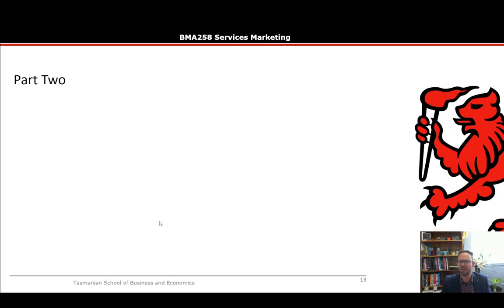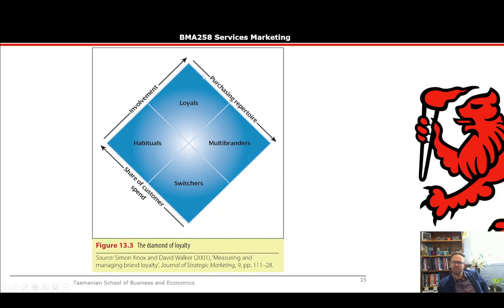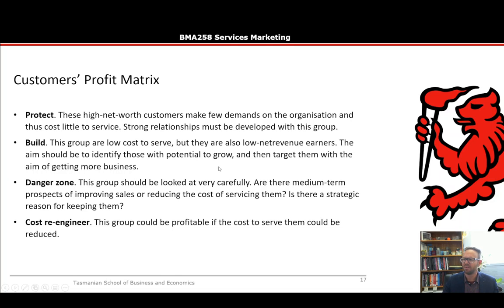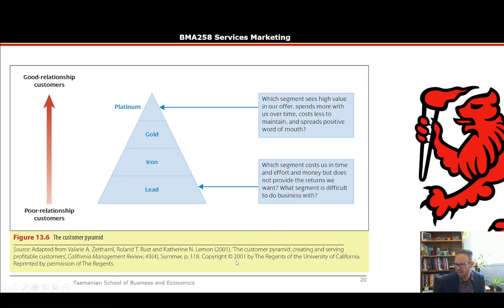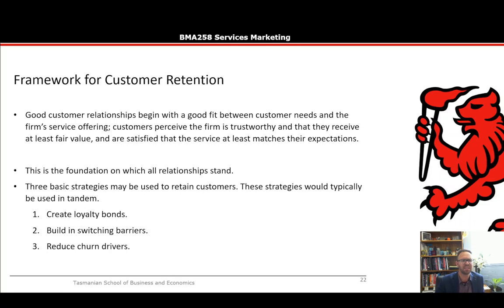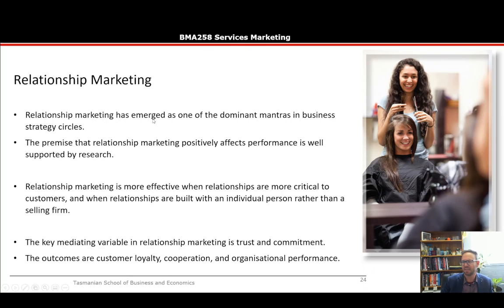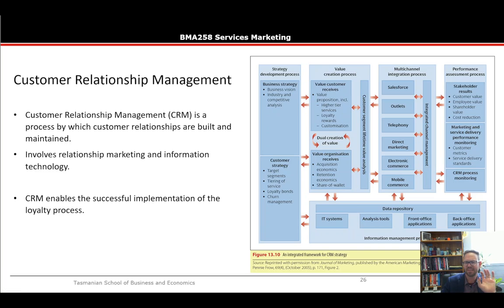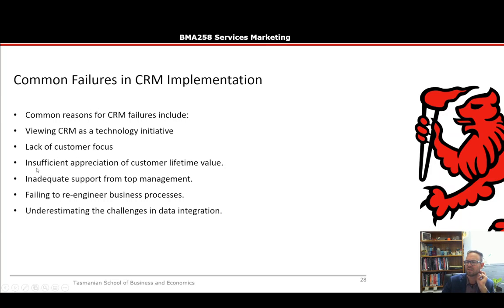Services Marketing Lecture 11.3